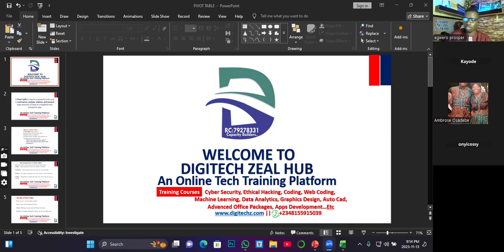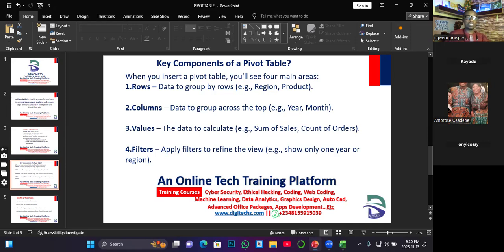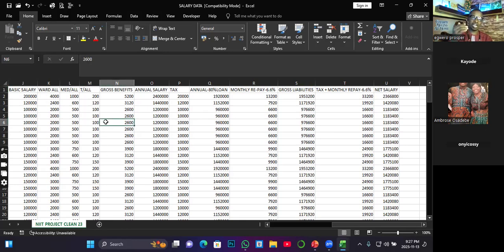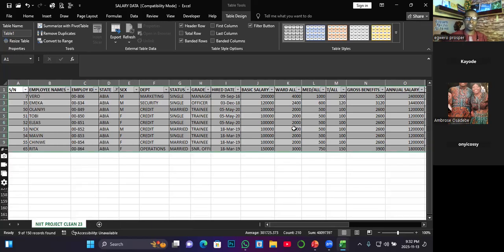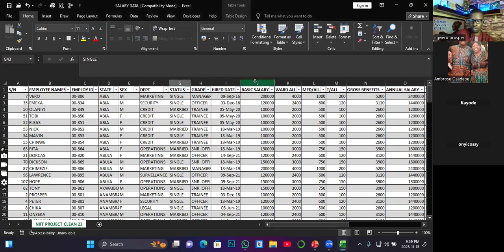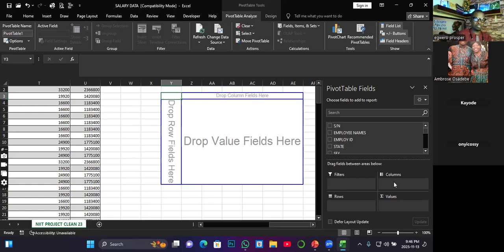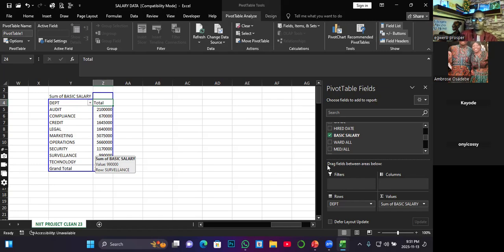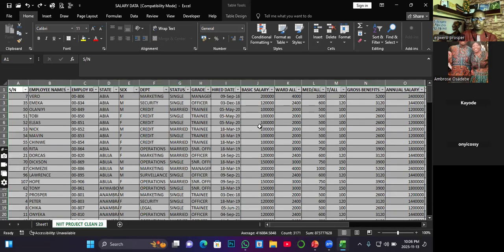Data Analytics Master Class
Pivot Table  Analysis Part A